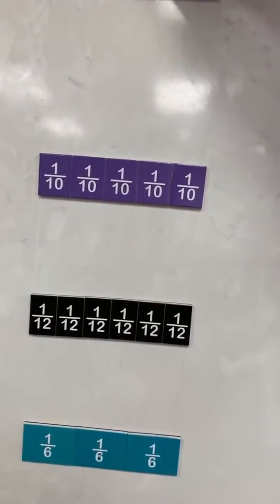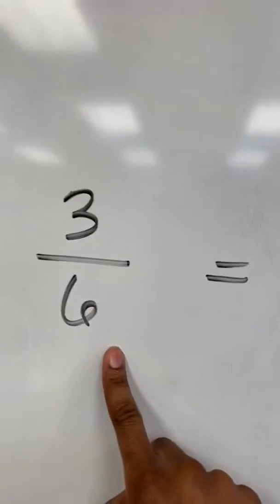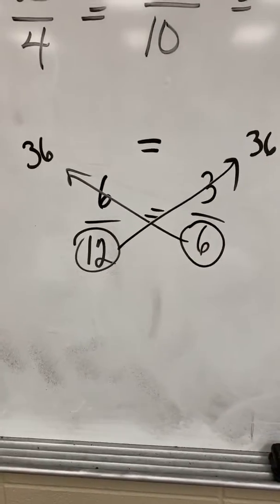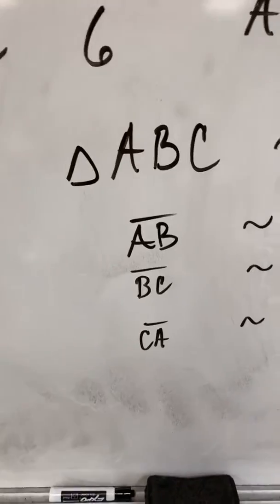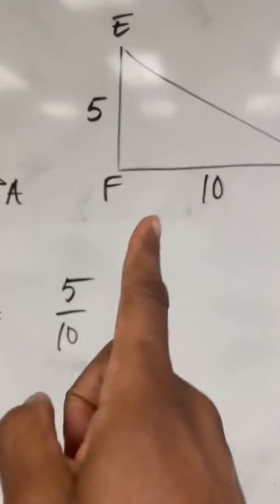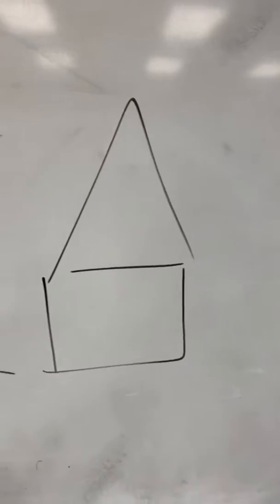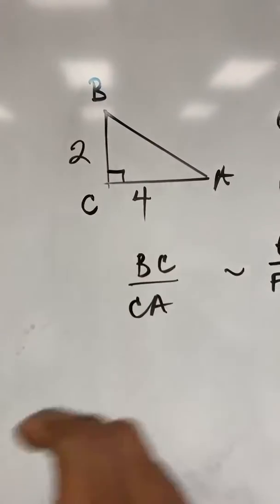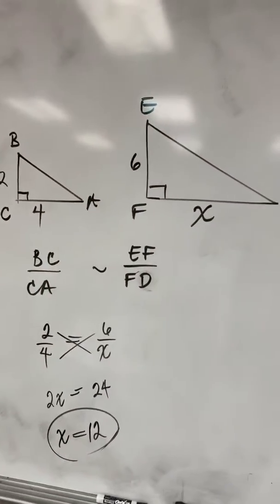NerdOwt28: Similarity and proportions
I really loved these problems in geometry because it was just another way of applying fractions in the subject. Very useful in its application, ratios and proportions was invaluable in the early days of building and constructing monuments. Hope this introduction to similarity helps you gain a solid understanding of how and when to apply it.